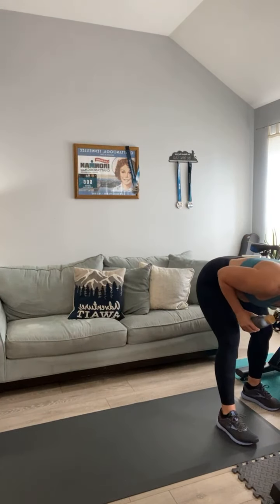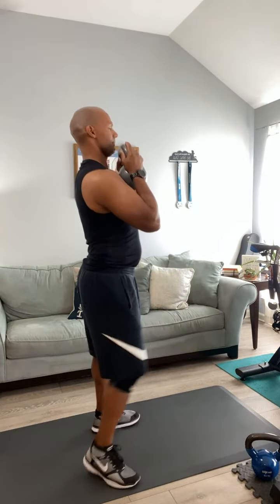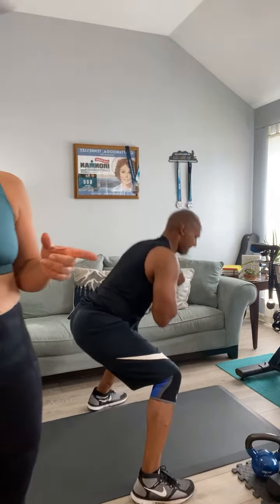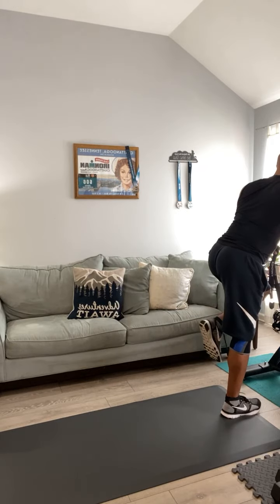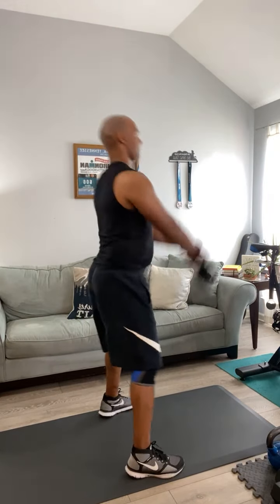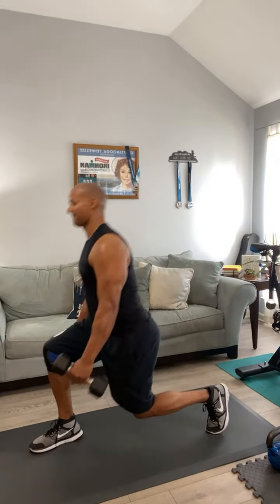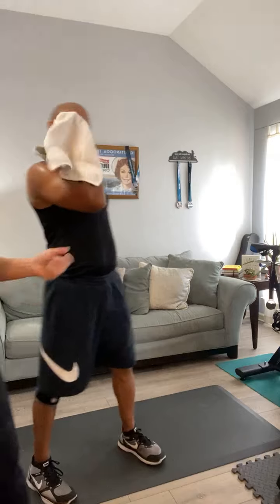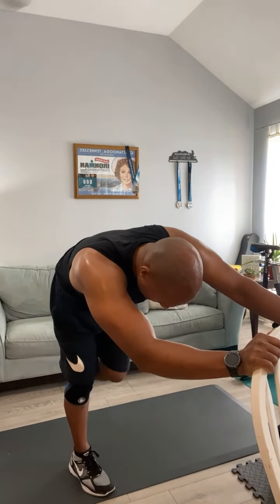Wednesday 5/26/21 - Leg Day Tabata with Michael